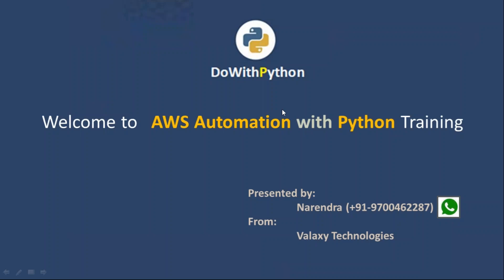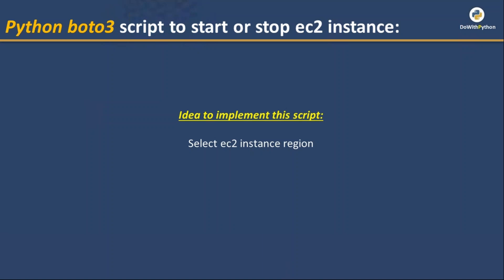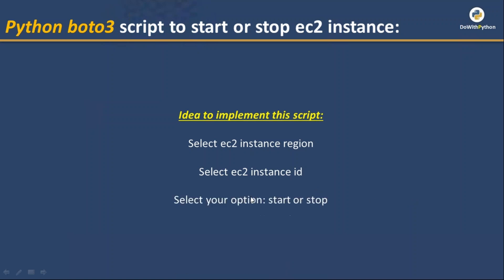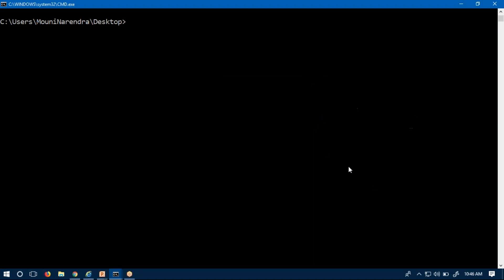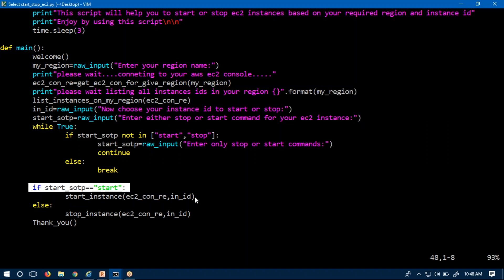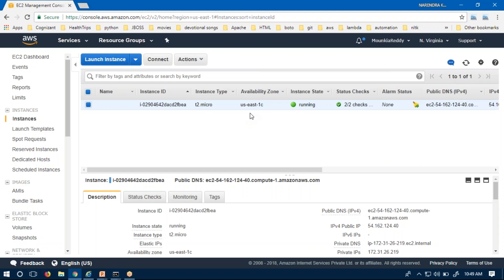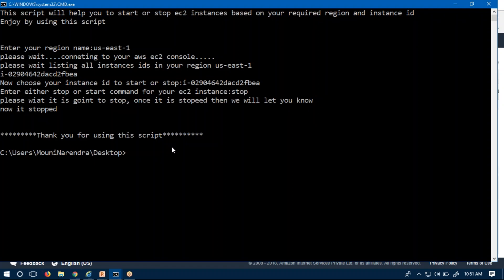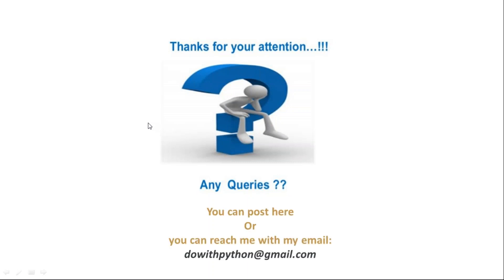Start and Stop AWS EC2 instance using Python boto3